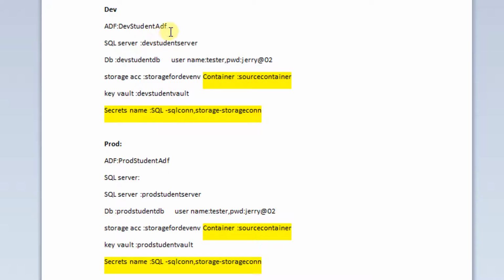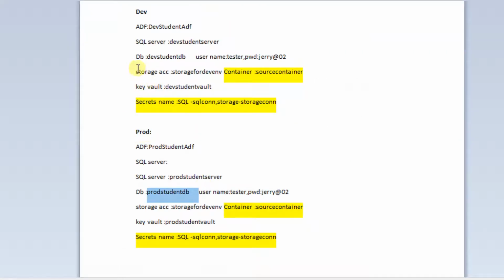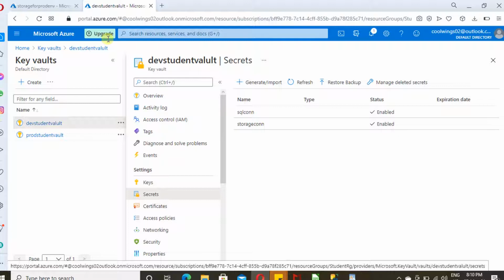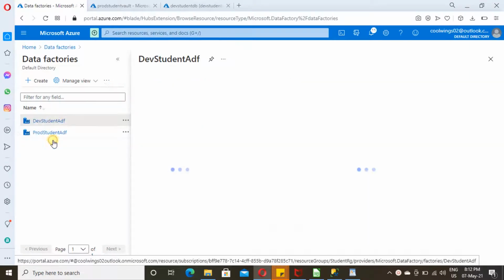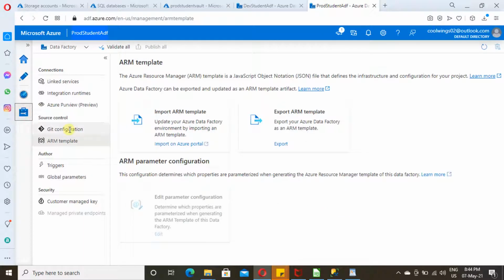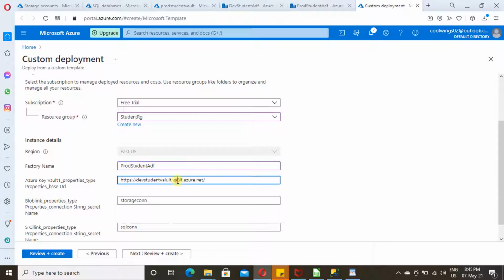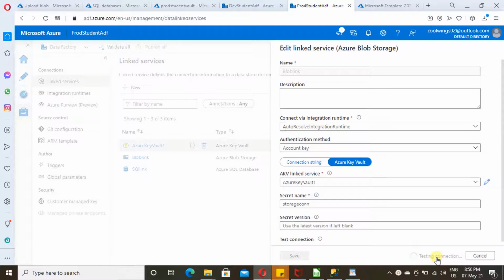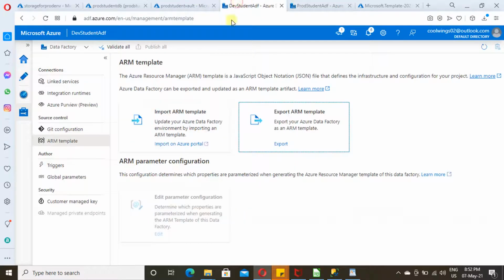9.Azure Data Factory | export and import using ARM templates | deployment | Dev to Prod Environment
This video explains how to export and import implantations/logic  from one Azure data factory to another using ARM template deployment.
Here we have showed an example where Dev azure data factory  to exported in to a Production Azure data factory.
it's is a azure real time scenario

Whats Next ?